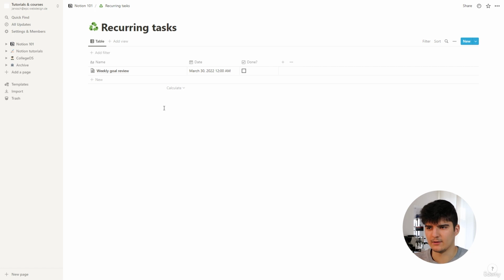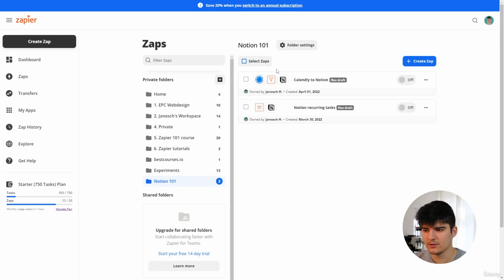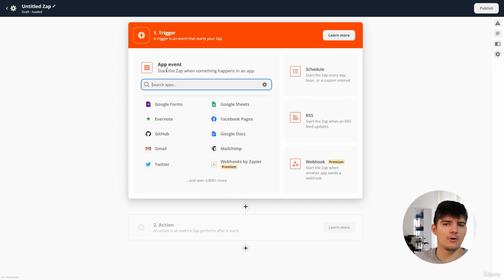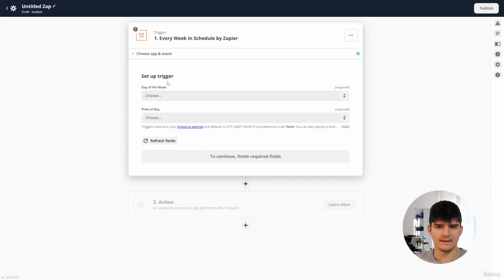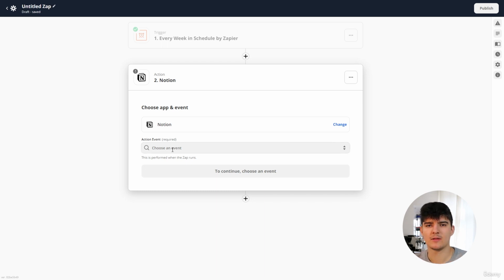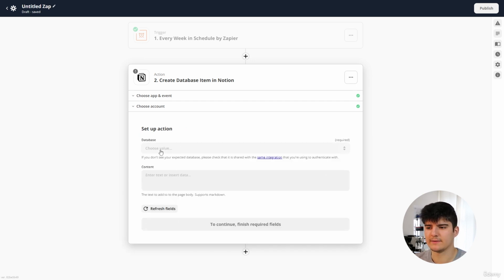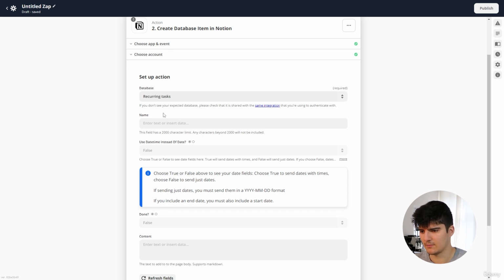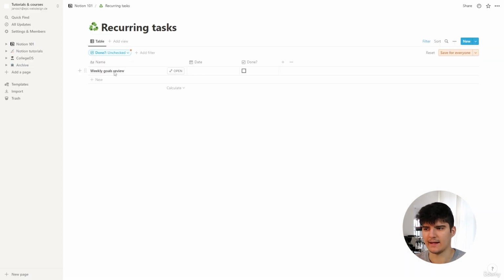36 Recurring tasks in Notion